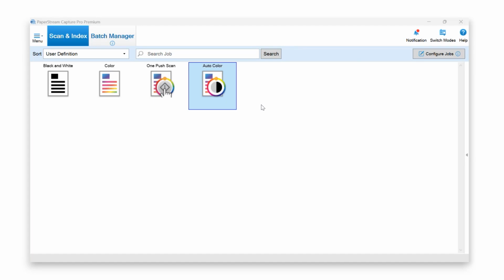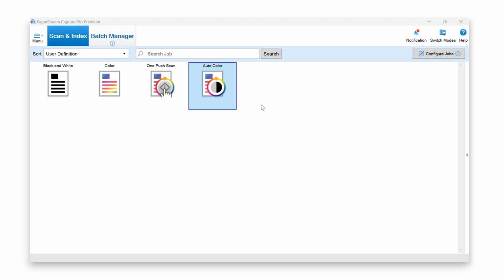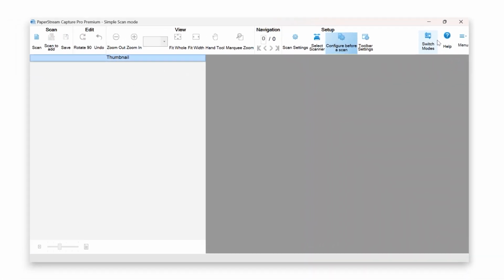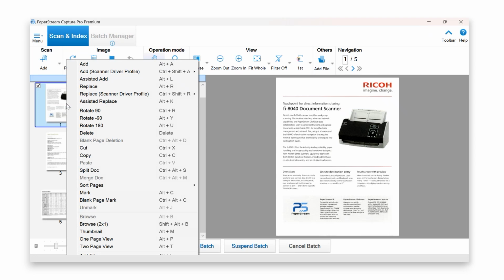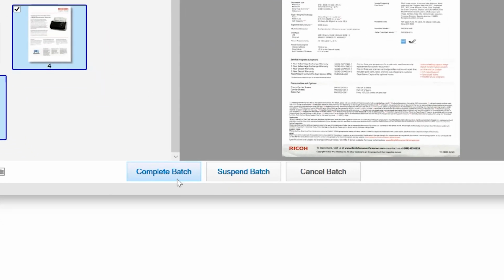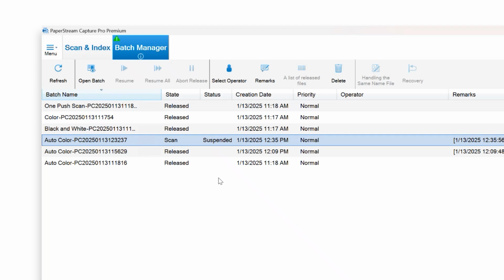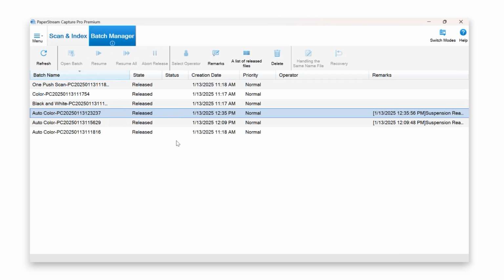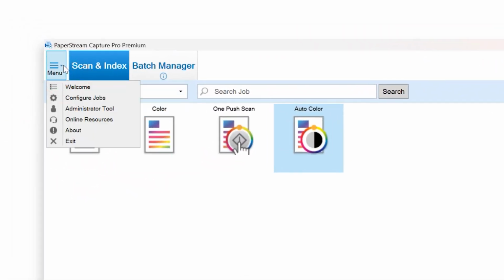Getting to Know the PaperStream Capture Pro/Pro Premium Interface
It's easy to navigate PaperStream Capture Pro. Sales Engineer Scott Paul walks you through the basics.